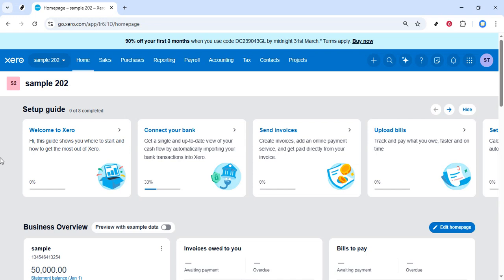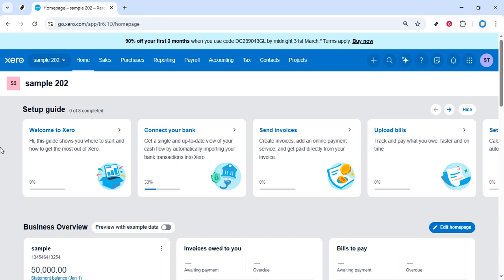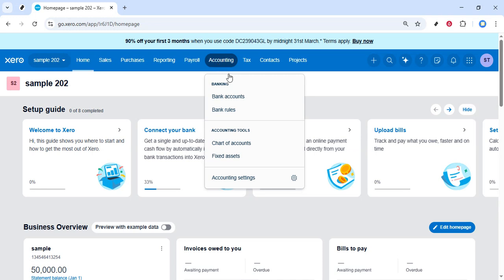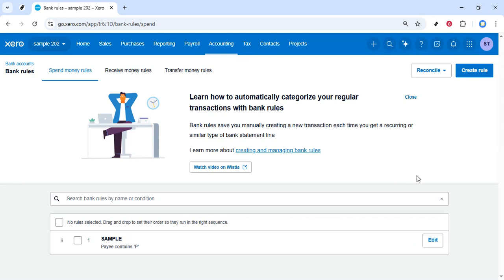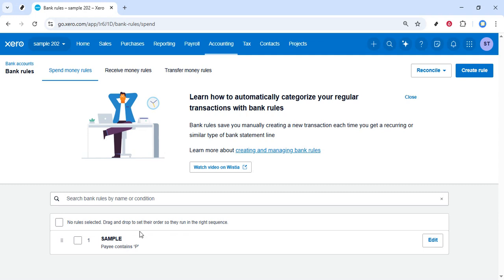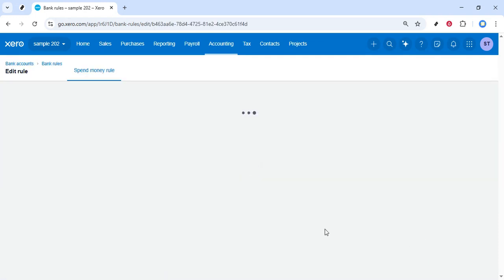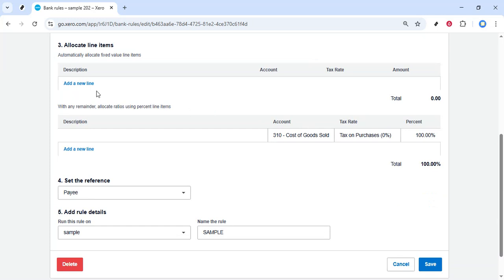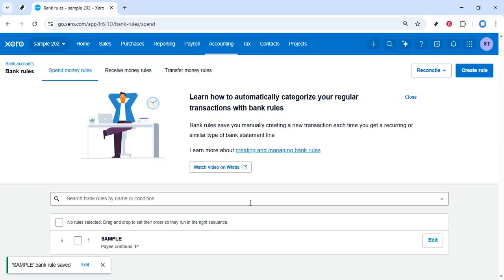How to Edit Bank Rules in Xero 2026 (Easy Step)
In this video, we will delve into the essential process of editing bank rules in Xero. Understanding how to manage these rules is crucial for streamlining your financial workflow and ensuring accurate record-keeping within the software. This tutorial provides a step-by-step guide on making necessary adjustments to your bank rules for improved financial management.

By the end of this video, you will confidently navigate the bank rules feature in Xero, making it easier to customize your accounting processes. Watch till the end to fully grasp the nuances of effective bank rule management in Xero!